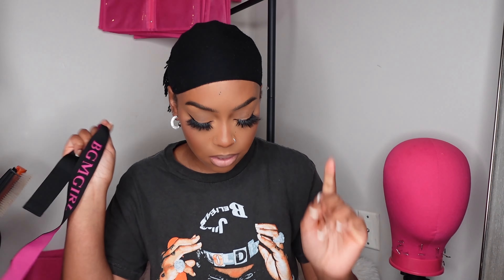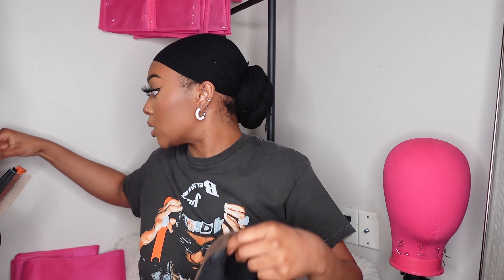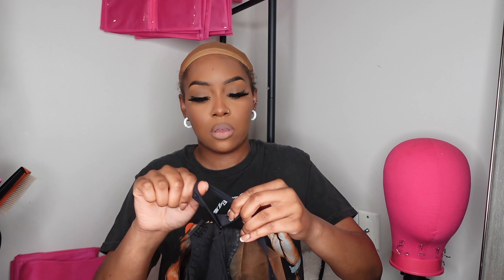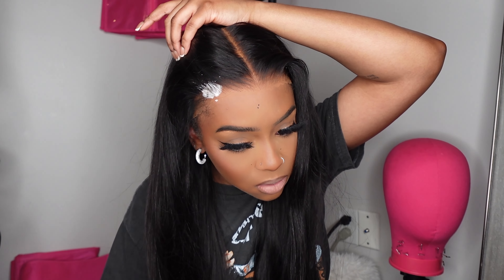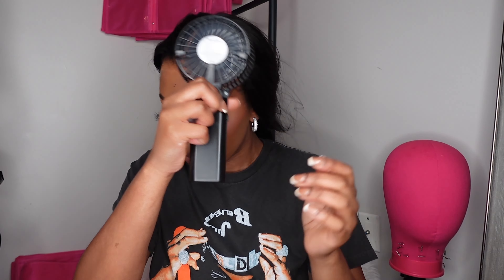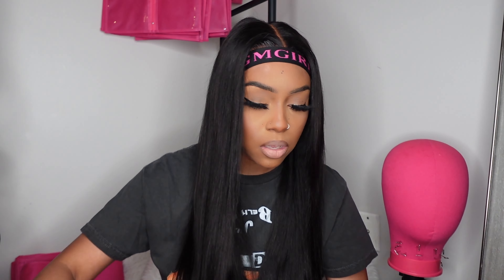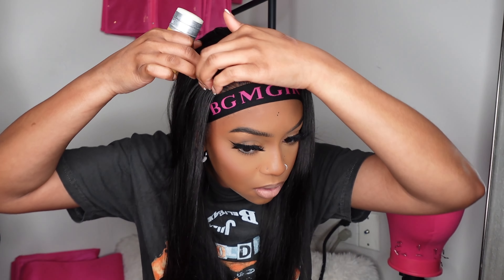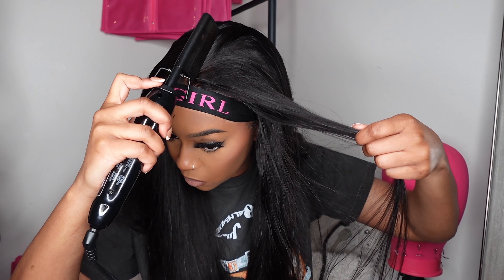Install This Wig (In Under 10 Min) With Me! | BGMGirl Hair 9x6 HD Lace Closure Wear & Go Wig!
Hey y'all, it's ya girl Mena! Thanks for stopping by my channel! Today's video is a pre-everything wear & go wig install featuring @bgmgirlhair!​⁠​⁠​⁠​ ​As always, everything important is down below. Comment if you have any questions, compliments or concerns! Love, Mena 💗

Hair info: M cap 9*6 HD lace Wear Go Straight Wig 24 inches

Wig Essentials Used in Video (Commissions earned 💗)

(Commissions earned 💗)

Gruns Daily Gummies (Commissions earned 💗)